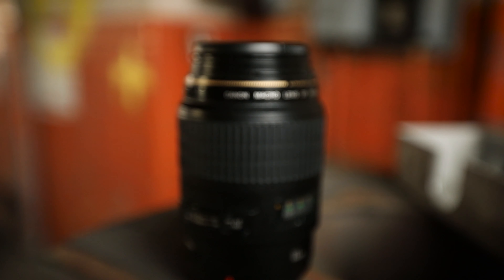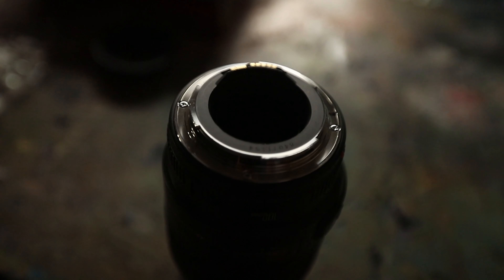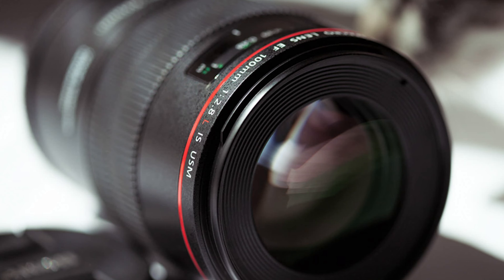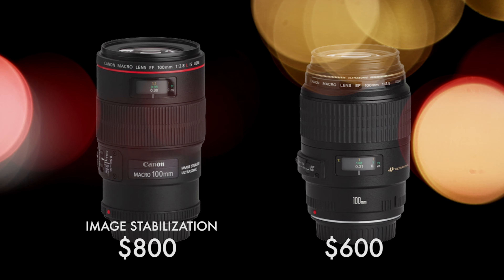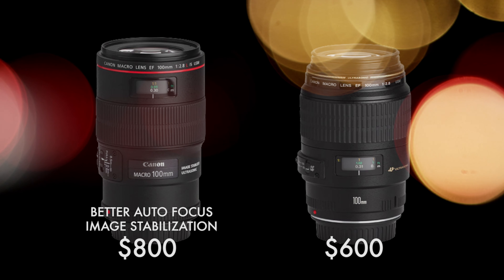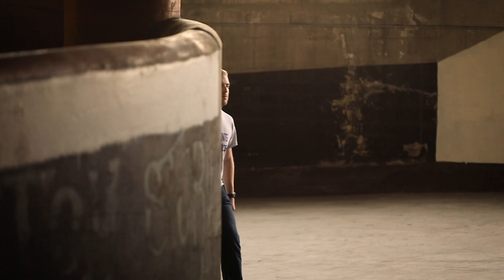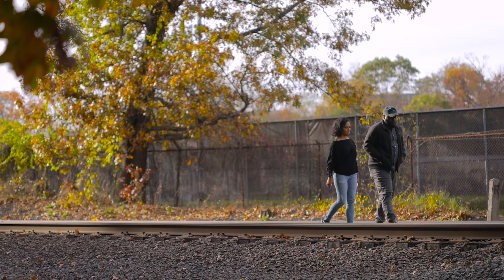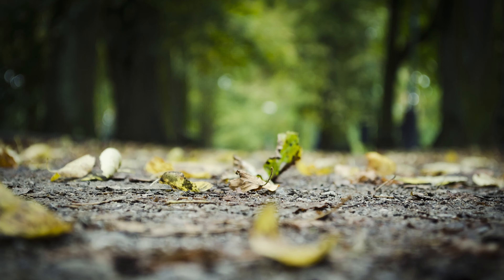Why You Should Get a MACRO LENS in 2023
The Canon 100mm Macro Lens will change the game for you when it comes to photography and filmmaking.

STANDARD - 100mm f/2.8
L VERSION - Canon 100mm f/2.8L

📸 GEAR:
Foam Wall Sound Panels
Iphone Tripod